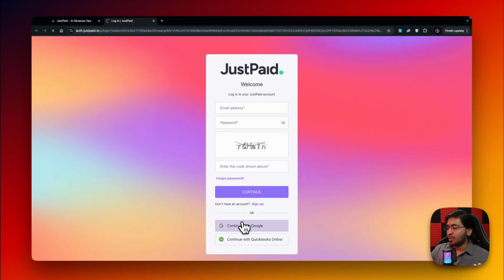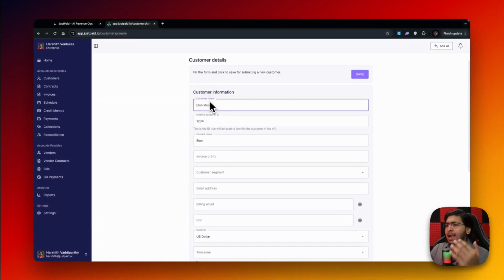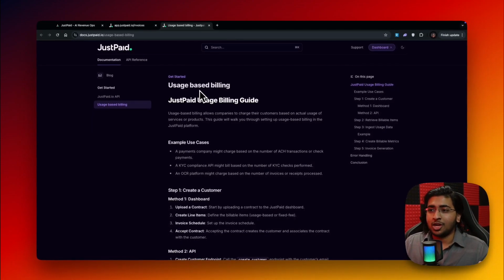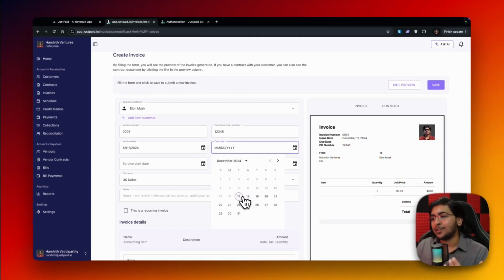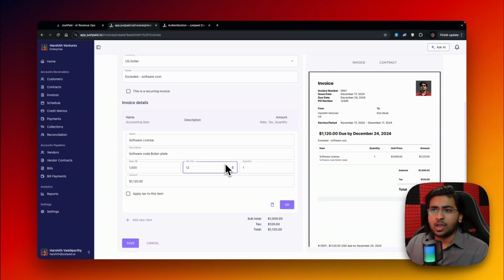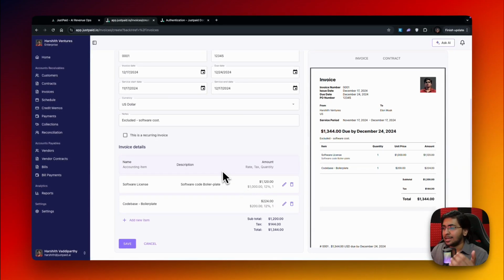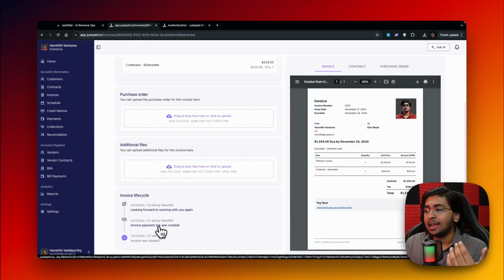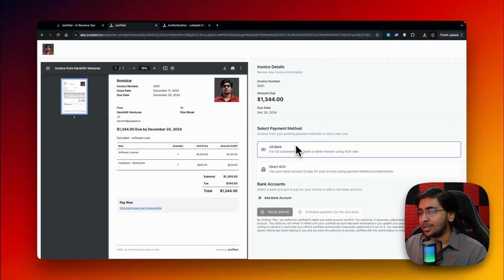Easily Create Invoices with JustPaid's AI Dashboard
Learn how to effortlessly use JustPaid’s invoicing feature to streamline billing and payment collections.

Transform your invoicing process from weeks to just one day and discover our user-friendly dashboard today!